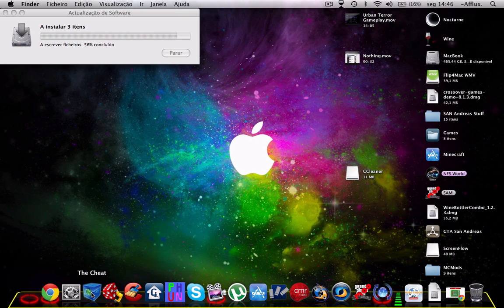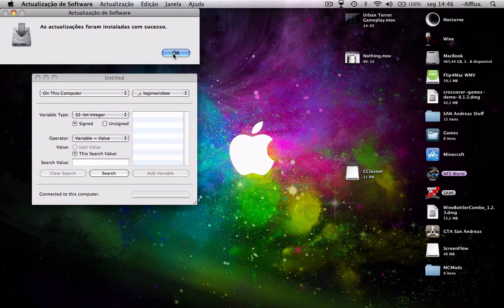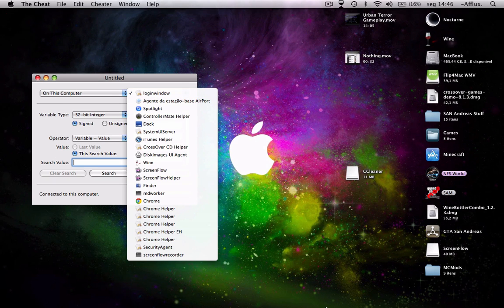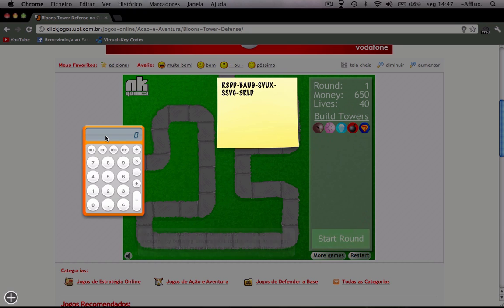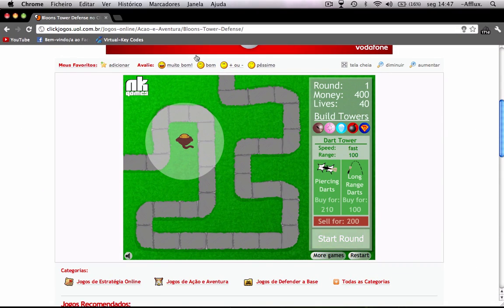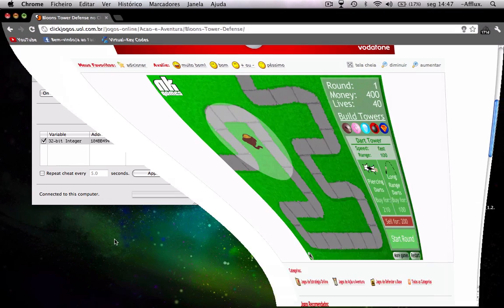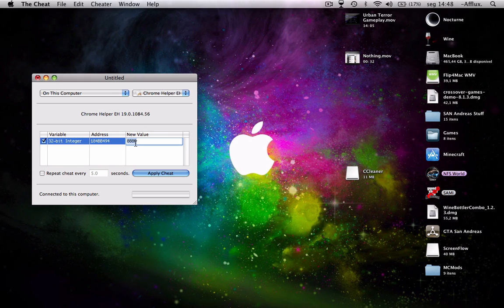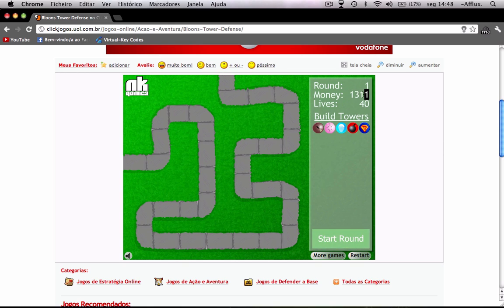Tutorial: How to use The Cheat (MAC) 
BTW if you want me to convert any windows game to Mac, comment on this video with the name of the Game. Thanks